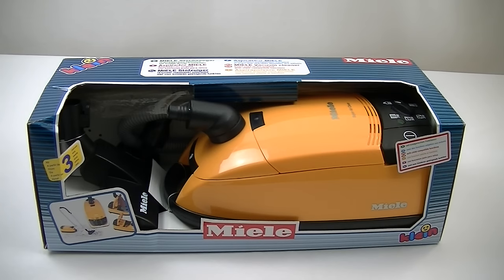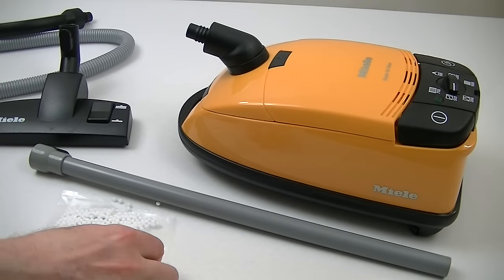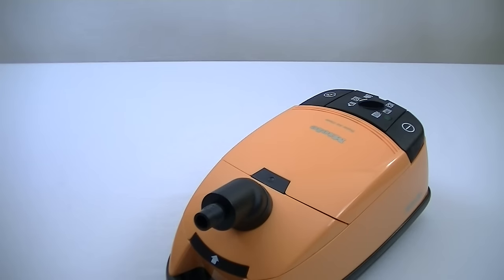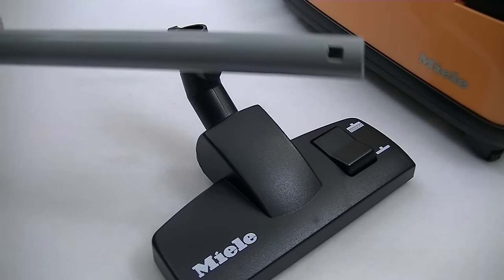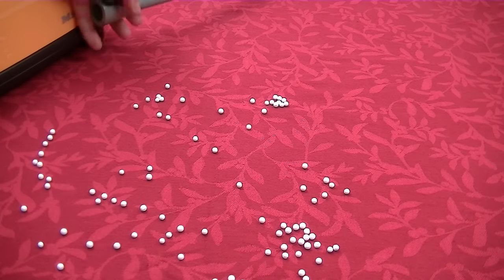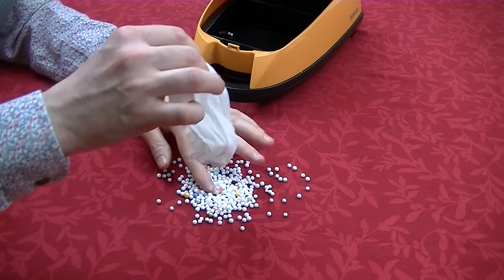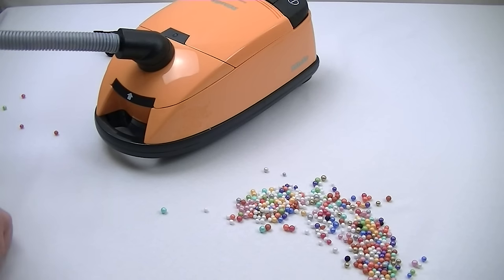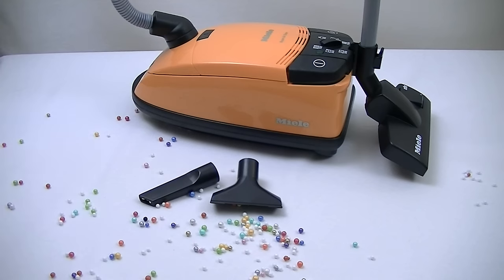Toy Miele Cylinder Vacuum Cleaner By Theo Klein Unboxing & Demonstration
In this video I unbox and demonstrate a Miele toy vacuum cleaner
by Theo Klein.

This model may not be available now, but Theo Klein still make very realistic Miele toy vacuum cleaners, plus many other household toys.

Extra foam balls (pretend dirt) UK